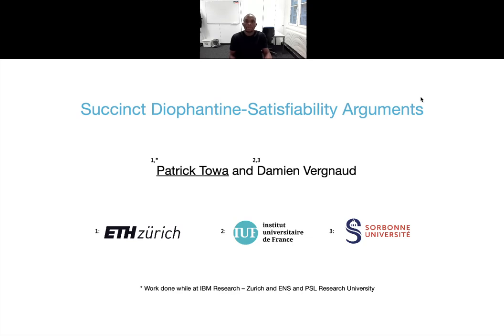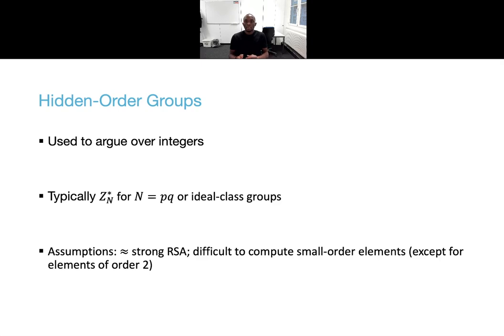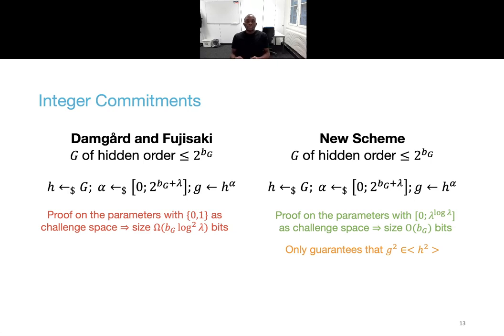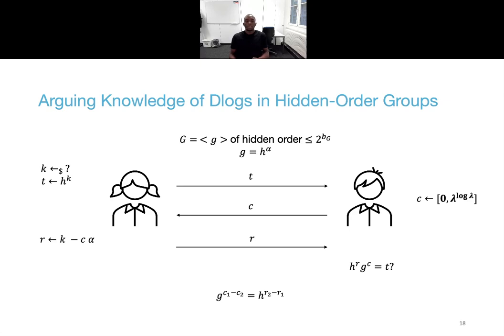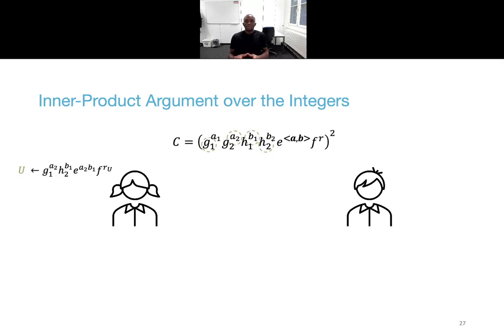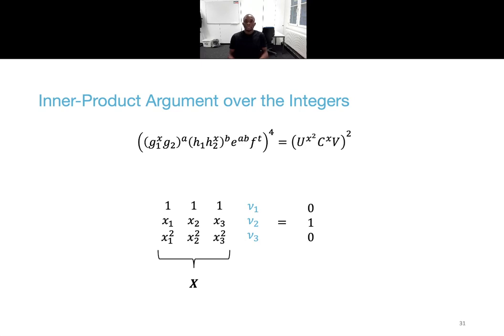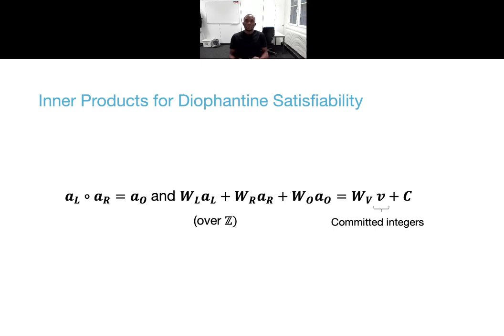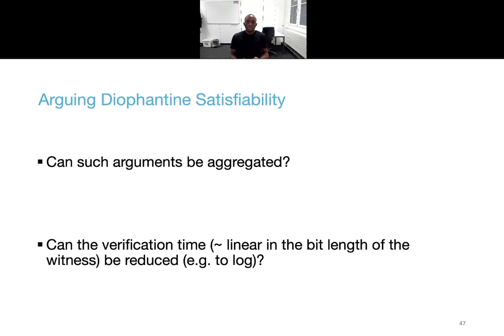Succinct Diophantine-Satisfiability Arguments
Paper by Patrick Towa, Damien Vergnaud presented at Asiacrypt 2020